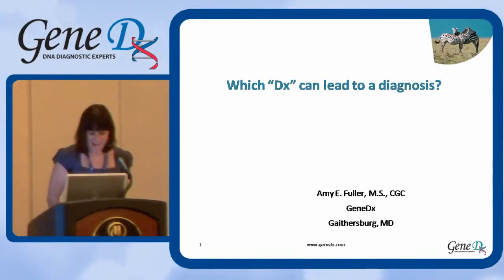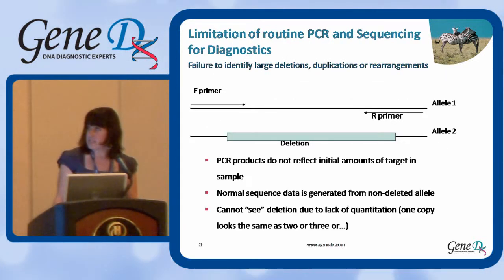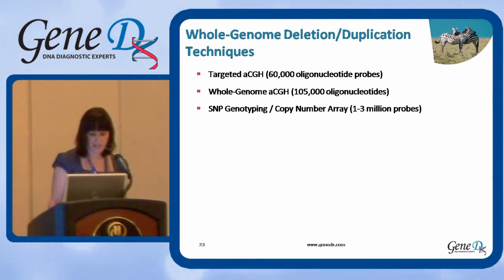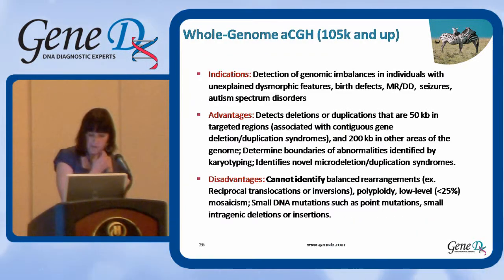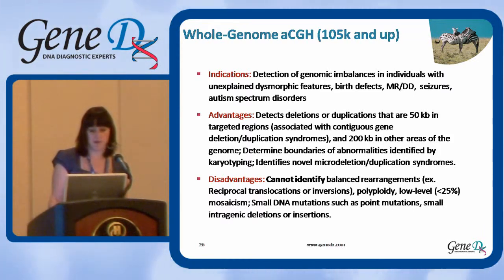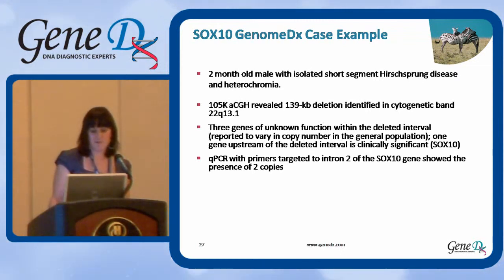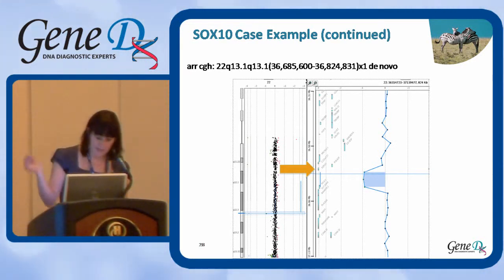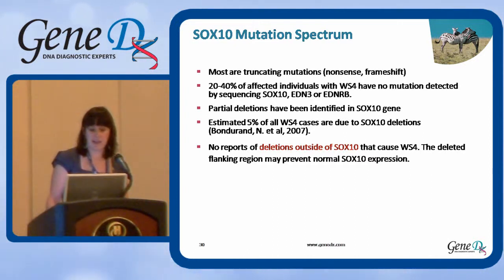(Part 5 of 10) GeneDx at NSGC: Clinical and Lab Solve the Diagnostic Puzzle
Liz Butler, M.S., CGC, Amy Fuller, M.S., CGC, and Bradley Williams, MGC, all Genetic Counselors at GeneDx, present at the annual NSGC meeting, November 2009. Titled, "Putting the Pieces Together: Clinical and Laboratory Collaborations to Solve the Diagnostic Puzzle." Presentations include Resequencing Arrays, Pyrosequencing, and Next Generation Sequencing; Technologies for Duplication or Deletion testing, Differences between gene-specific and whole genome applications; Variant of unknown significance (VOUS) (Part 5 of 10)